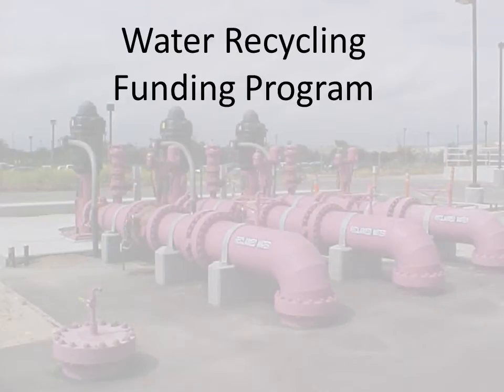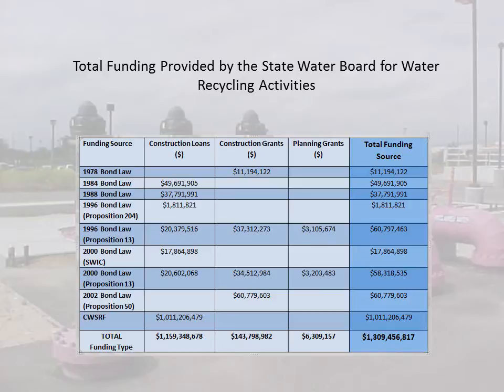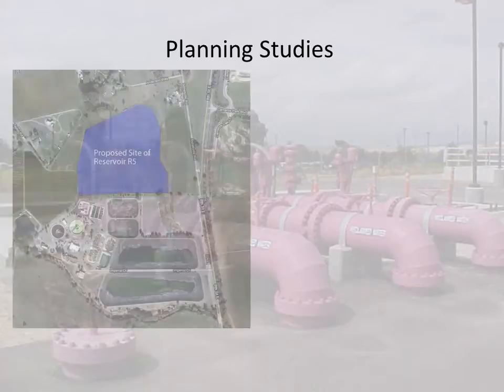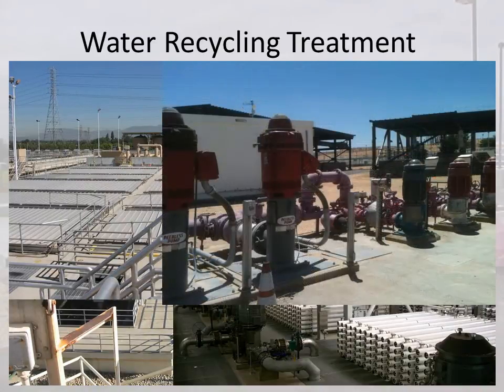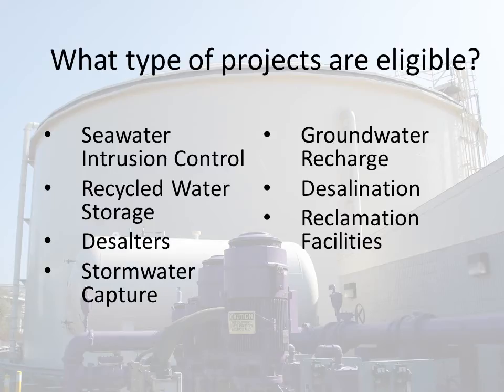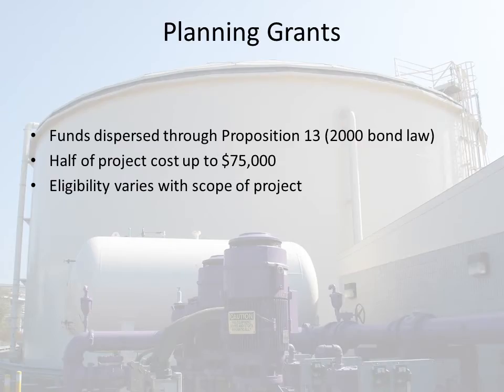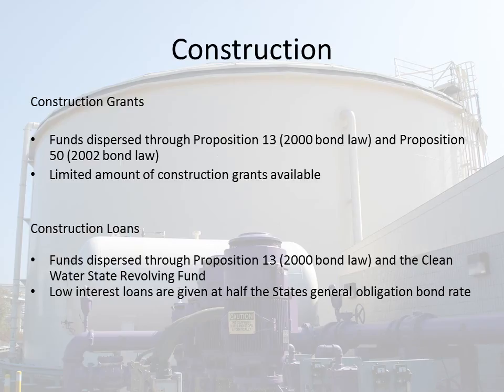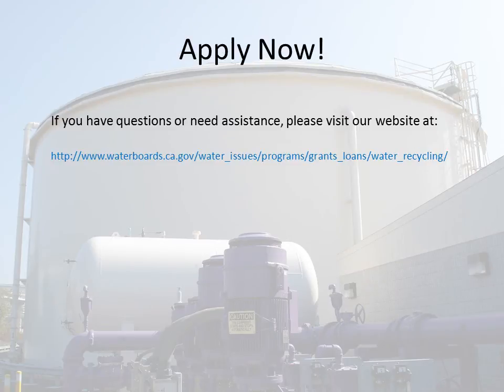Water Recycling Funding Program: Project Eligibility Video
This video provides a brief overview of the State Water Resources Control Board's Water Recycling Funding Program and explains the types of projects eligible to receive funding.